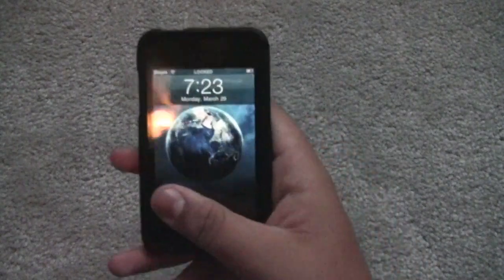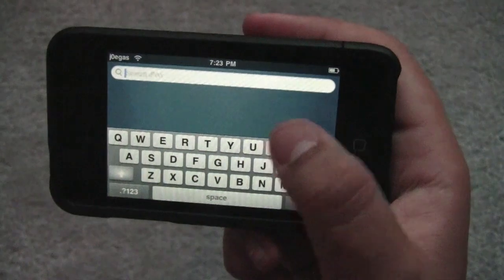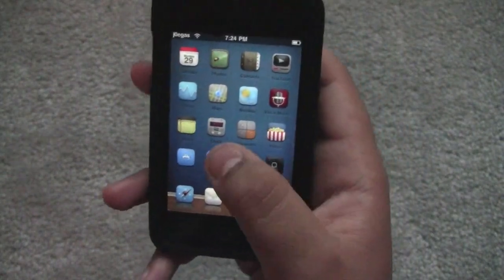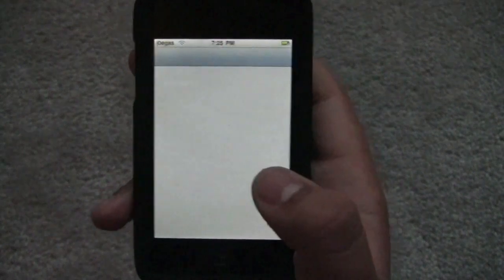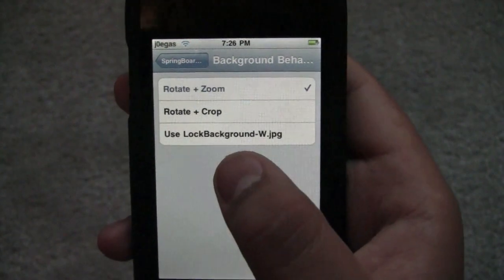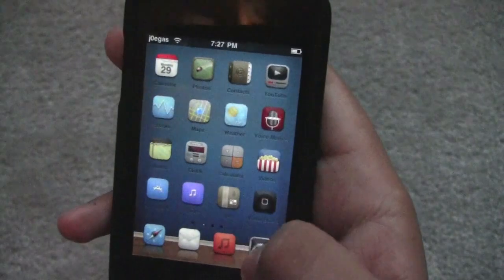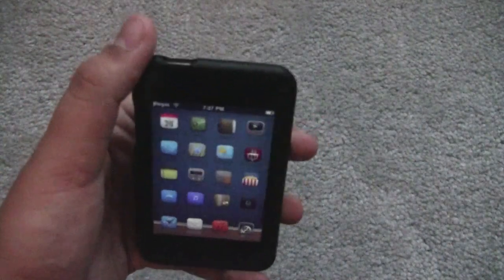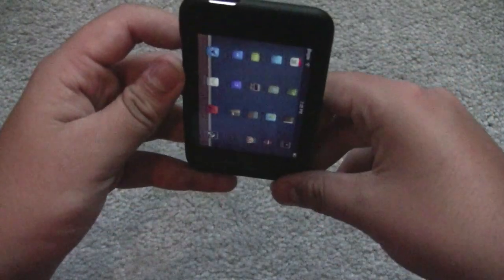Rotate your iPhone's SpringBoard! - SBRotator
This video will demonstrate how easy it is to rotate your iphone's screen (or springboard) and all of the icons and user interface along with it!

my iPod's theme: Trichome